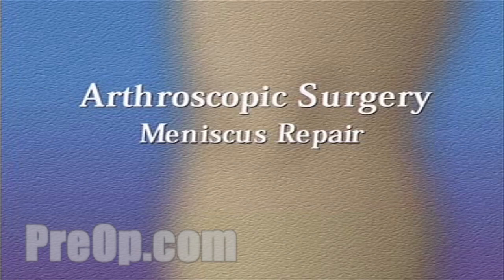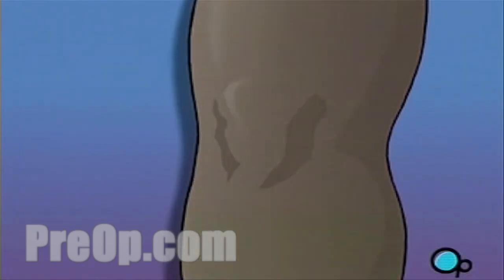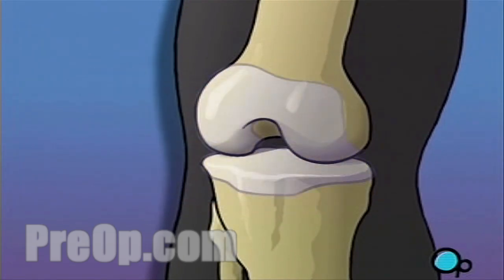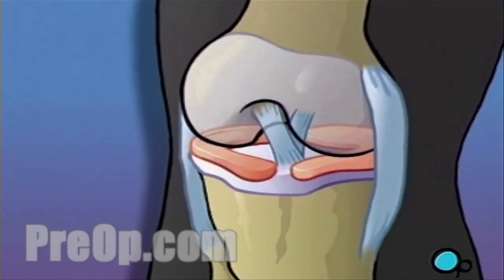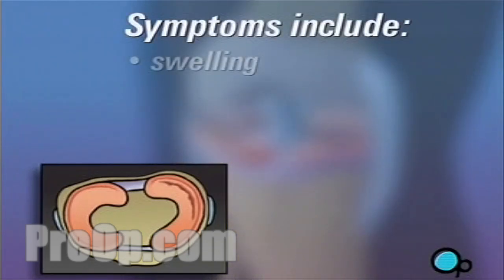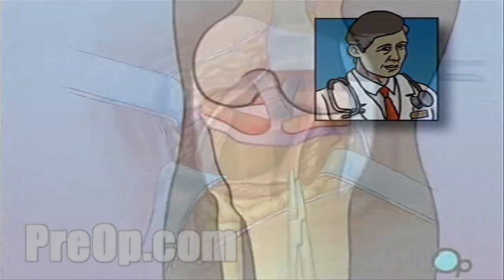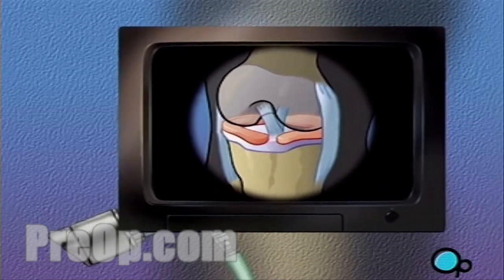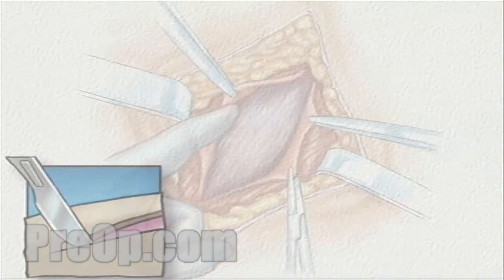Arthroscopic Meniscus Repair of Knee Surgery PreOp® Patient Education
Your doctor has recommended that you have arthroscopic surgery in order to repair a torn meniscus in your knee. But what does that actually mean?

The knee is one of the most important and one of the most complex joints in your body.

Let's take a look at the way the knee is put together. The femur, or thigh bone, meets the tibia to create a flexible joint called the knee.

Helping to stabilize the knee are flexible bands of tissue called ligaments.

Protecting the bony surfaces that rub together, are pads of tissue called cartilage.

Cartilage acts like a cushion. Without it, every time you bend at the knee, you would cause the major bones of the leg to grind together.

The meniscus is cartilage that not only protects the bone, but also acts like the leg's shock absorber.

Twisting or bending the knee during sports or even normal activity can damage the meniscus.

Symptoms include swelling, restricted movement, pain and even the inability to stand on the effected leg.